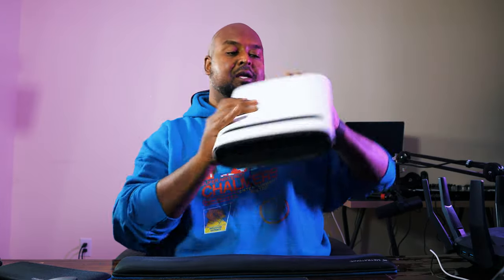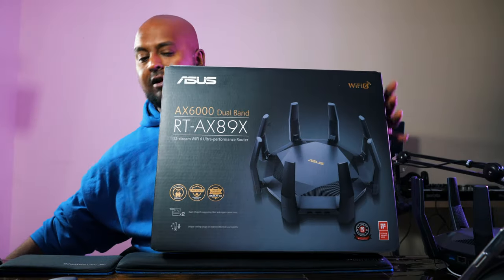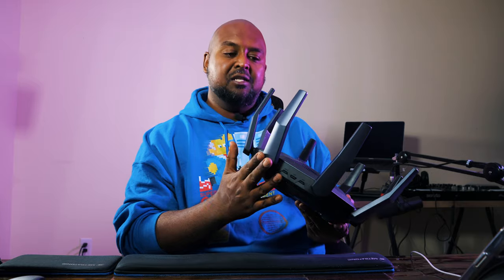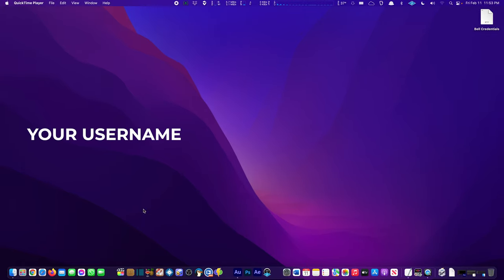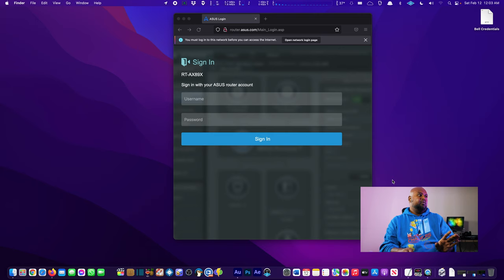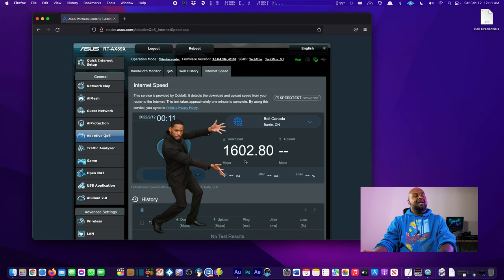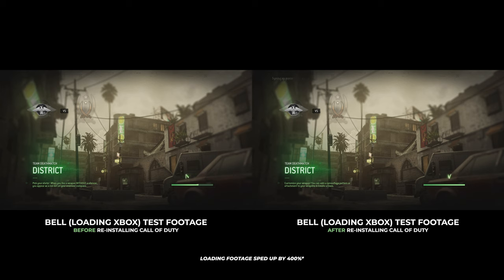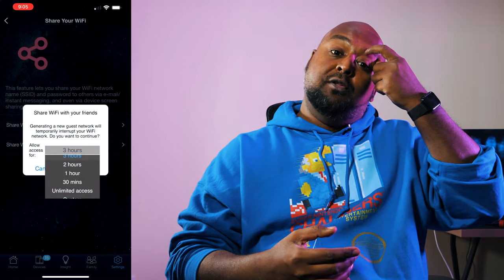ASUS AX89X Review With The Bell Homehub 4000 (Setup Tutorial)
So, your Fibre To The Home (FTTH) connection goes beyond gigabit.  Is the ASUS AX89X the router for you?  Will it perform at optimal speeds?  Will we make terrible antenna arachnid jokes?

This video is a review, setup & comparison of the ASUS AX89X vs the Bell Homehub 4000.  We're going to compare their Wi-Fi performance,  set up the router to work with Bell Gigabit Fibe 1.5 to get FULL 1.5 gigabit download speed on a single device & do a quick review on some features found on this router and if it's the router YOU should buy.

Also, an embarrassing surprise for you all at the end that I clearly don't regret. although I'm typing this sentence right now, so this could be a lie. 🤷🏾‍♂️

Apologies for some scratchy audio.  Lav-mics & I don't get along apparently (link below to purchase if you want to try your luck)

Resources:
Wiitek 10GBase-T 10G RJ45 to SFP+ Copper Transceiver

ASUS AX89X:

DSL Reports Forum Thread (Yes, you CAN bypass the HomeHub 3000!! - by forum member: xanderp123)

🎥 - Panasonic GH5 Mark II Camera w/ 12-60mm Leica Kit Lens:

🎤 - Feidu FM40 Portable Mini Microphone:

💡 - GVM RGB LED Video Lighting Kit, 800D Studio Video Lights with APP Control:

🔊 - Universal Audio Apollo x4 Heritage Edition

Chapters:

0:00 - Intro
1:30 - Why You Shouldn't Use Your Internet Provider's Equipment As Both A Modem & A Router
3:49 - This Packaging Is Necessary, But Absurd
4:15 - More Reasons To Avoid Your ISP's Equipment As Both A Modem & Router
4:48 - Reasons Your ISP Locks Out Settings + Pros & Cons Of This Practice
6:35 - Do You Remember Dial-Up?  Because I Remember Dial Up
7:01 - Antenna Jokes Are Incoming, I Promise
7:52 - Disabling Home Hub 4000 Wi-Fi Is Possible Sort Of
8:21 - Bypassing Bell's Equipment Entirely Is Possible
9:28 - 2.5 GbE Support On AX89X Isn't Possible - The SFP+ Port Only Supports 10GbE
9:39 - Wiring Setup For AX89X To Bell Fibe 1.5 Gigabit FTTH & Another Apology For The Mic Issues
10:24 - Setup Walkthrough
15:12 - Disabling Wi-Fi On The HomeHub 4000 & A Speed Test Of The Direct Connection To Bell
17:31 - Getting Beyond Gigabit Speeds To Your Computer From The AX89X Via Bell Fibe 1.5 Gigabit FTTH
18:11 - There's A Default Setting You MUST Disable With The AX89X
20:07 - My Huge, Glaring Mistake In The Bell Fibe Review
22:24 - Disabling Nat Acceleration Affects The Entire Network
22:50 - Some Great Features Included In The Asus AX89X
23:41 - Sharing Your Wi-Fi Is Extremely Easy, Secure & Customizable
24:30 - Is The Asus AX89X Worth It?
24:48 - Wi-Fi Performance Comparison (Bell Home Hub 4000 vs Asus AX89X)
25:49 - Cons About The Asus AX89X
27:26 - Get Wrecked Peter Parker